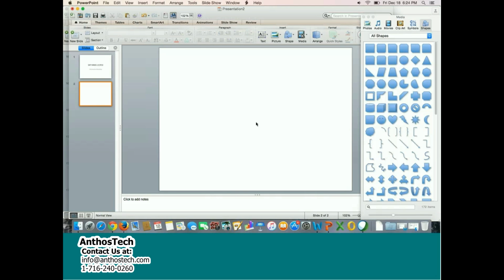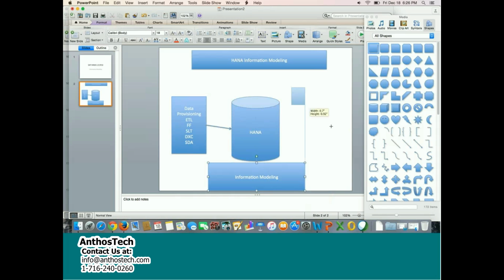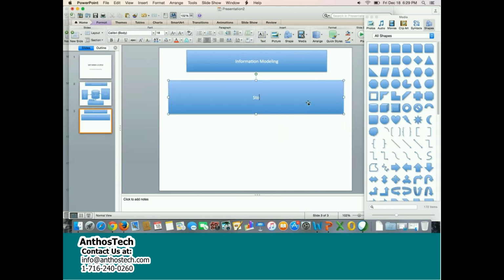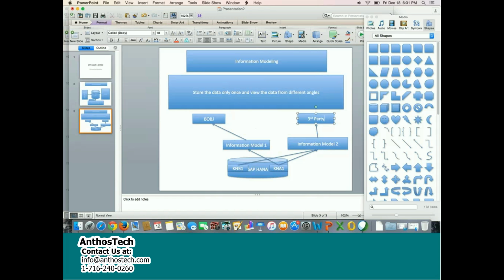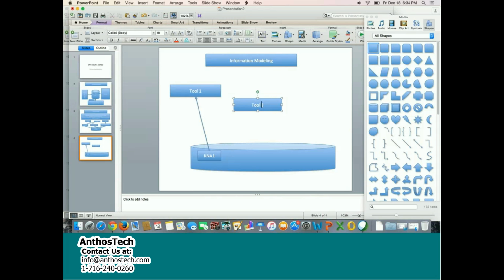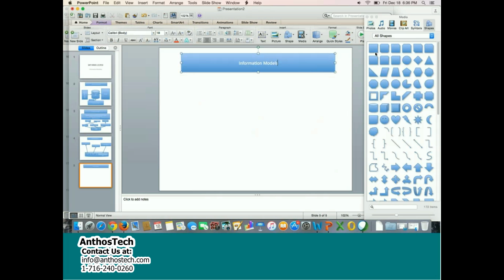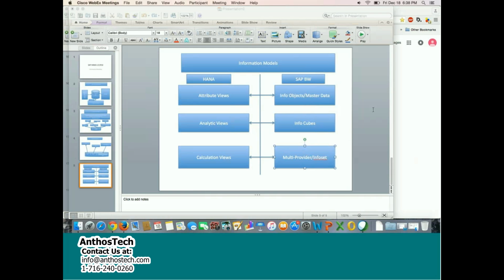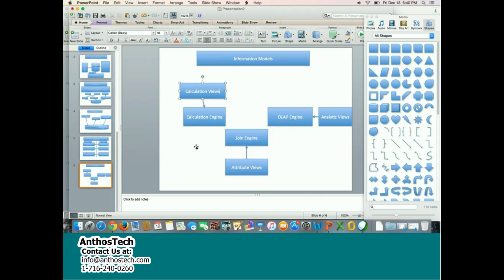SAP HANA 1.0 SP9 Online Live Training - Free Demo (HANA Modelling)